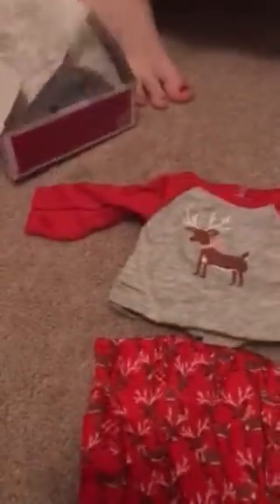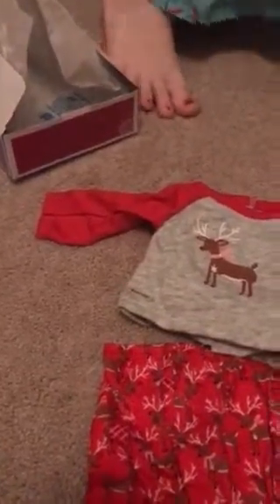Reindeer pjs for truly me doll at American Girl